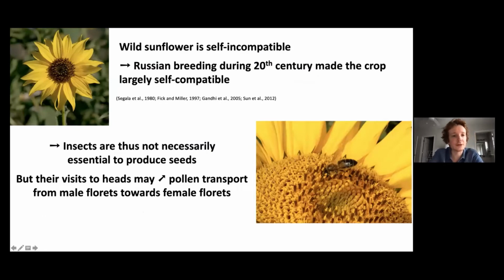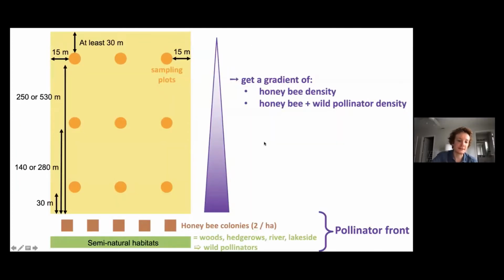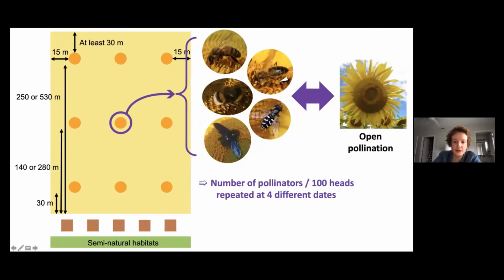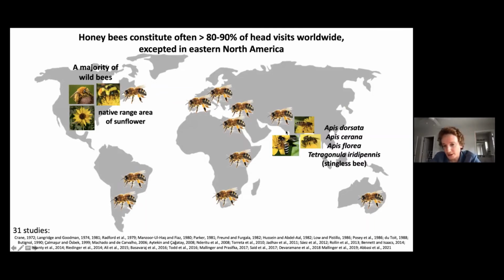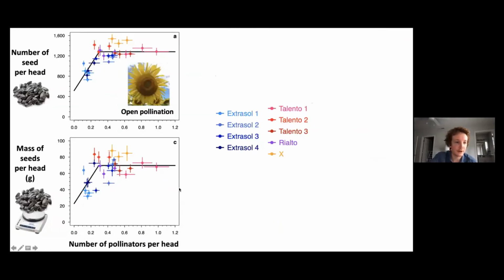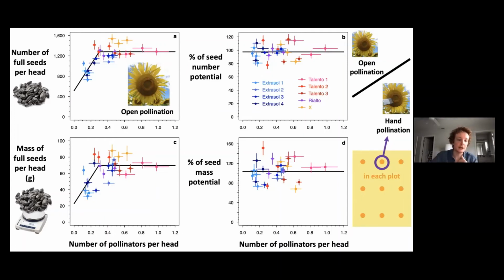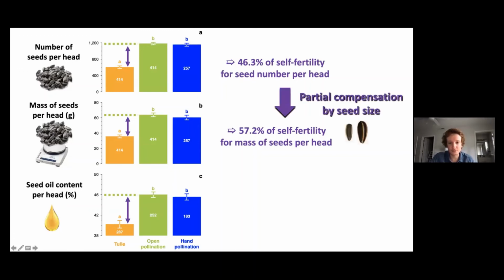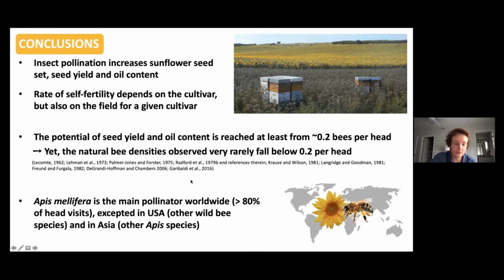Insect pollination is necessary to maximise seed yield and..._Stan CHABERT, University of Florida.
Insect pollination is necessary to maximise seed yield and oil content in sunflower, but a low bee density is enough.